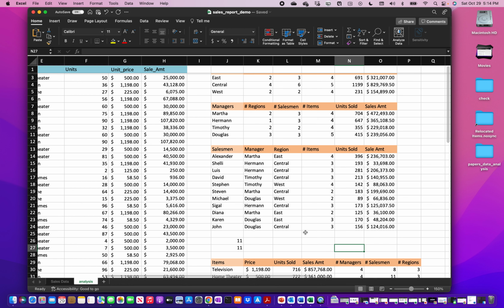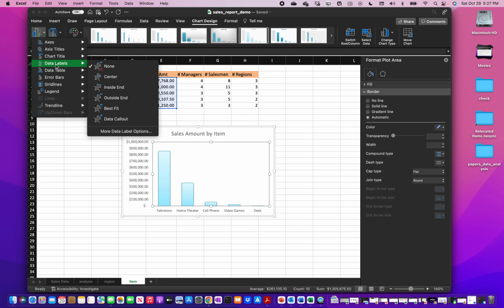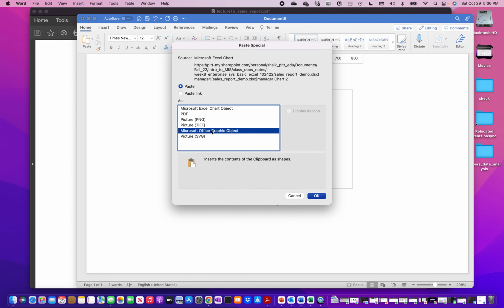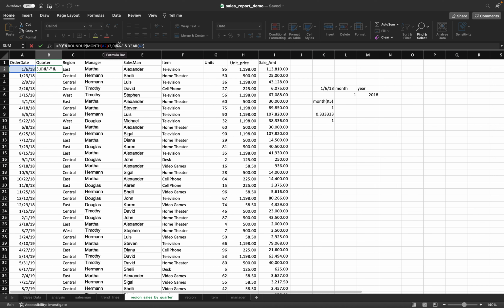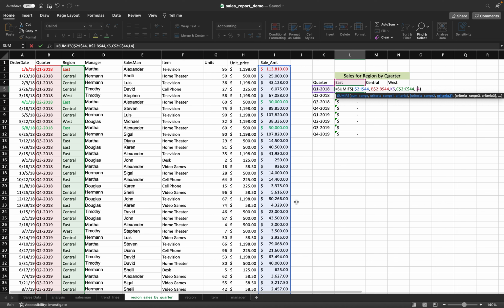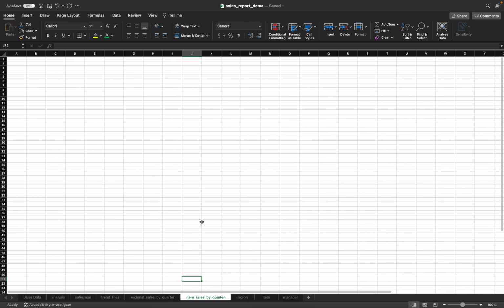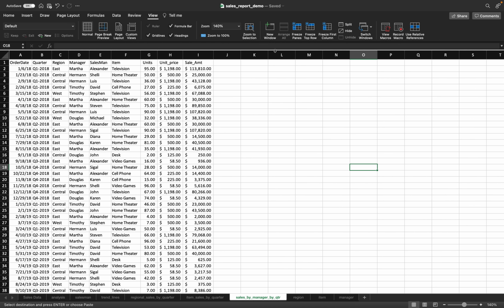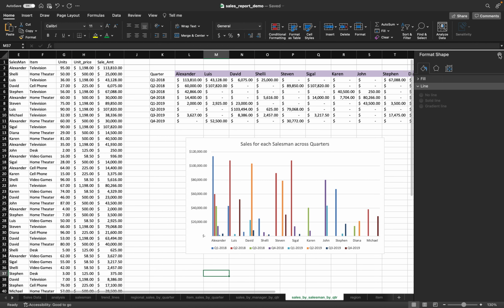sales report demo part2